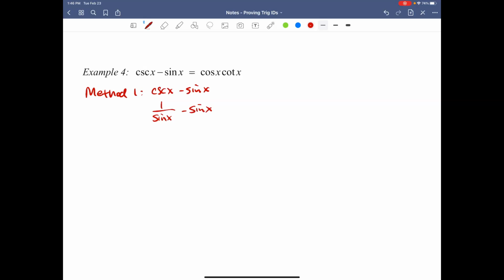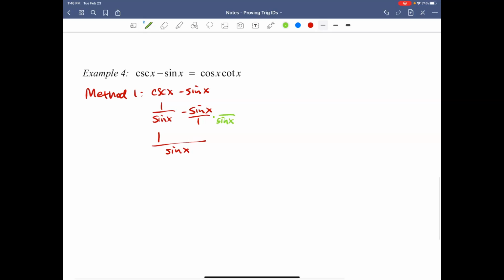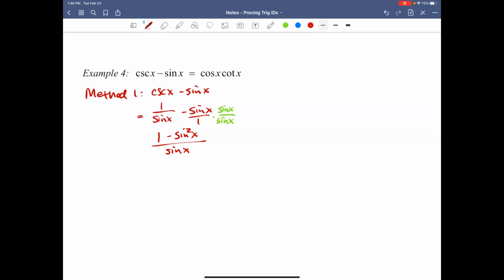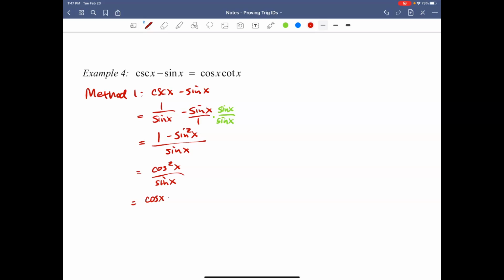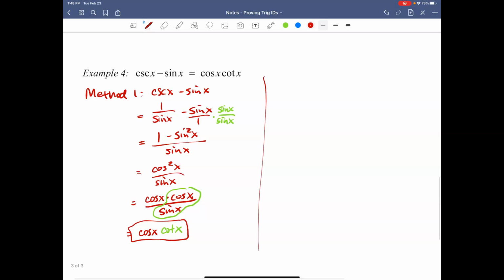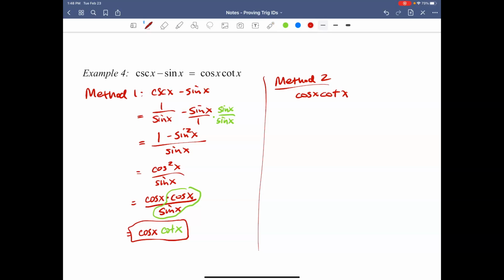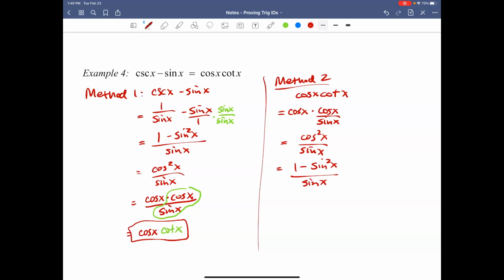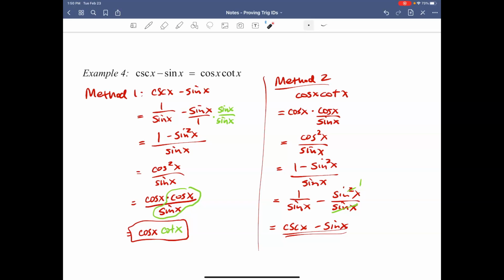Precalculus (Proving Trig Identities) - Example 4